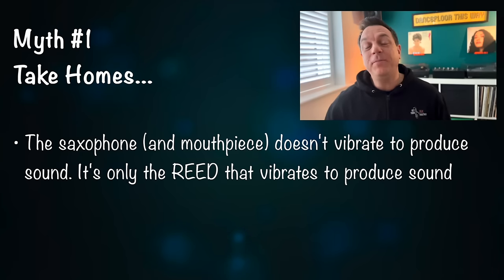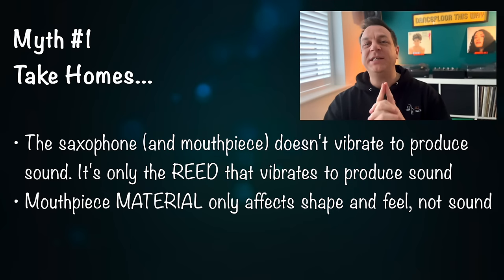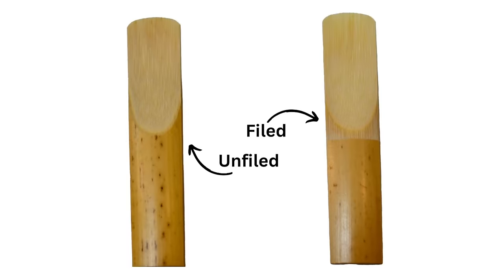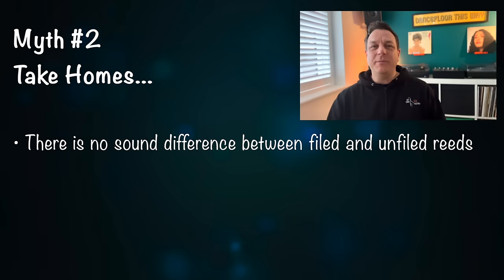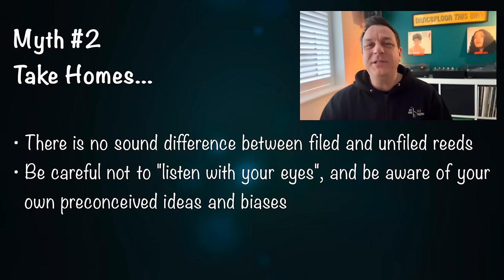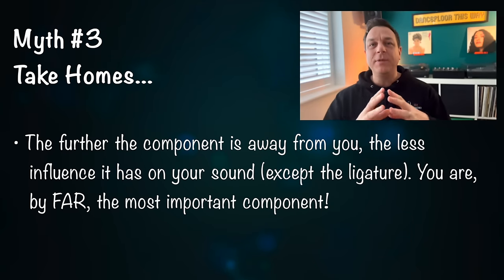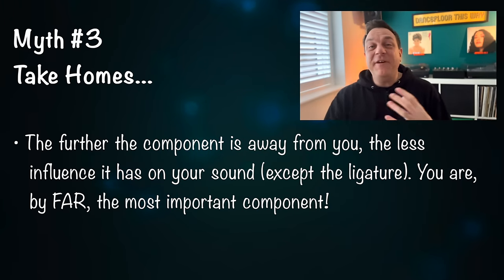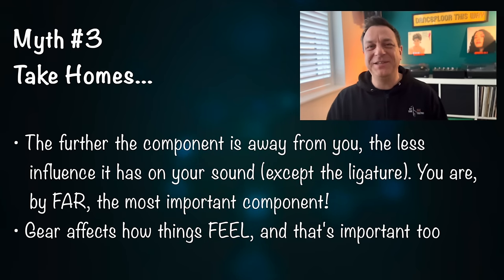3 SAX MYTHS you were WRONG about! (feat. Boston Sax Shop's JACK TYLER)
In this week's lesson, Jack Tyler (Boston Sax Shop) tears down three things you thought you knew about saxophone. The implications are huge!

Chapters
00:29 Myth 1: materials control sound
06:29 Myth 2: filed reeds
10:26 Myth 3: gear = sound
16:07 fun disclaimer
17:33 before you go
18:32 end music